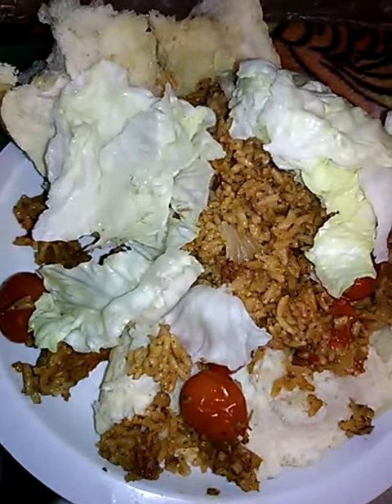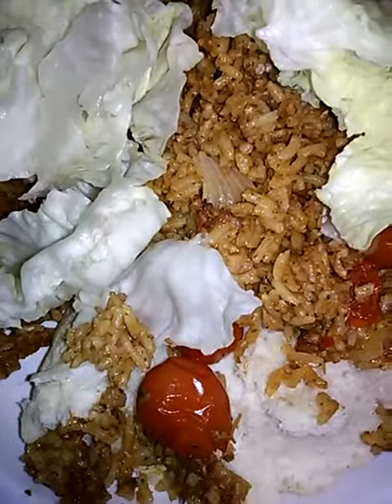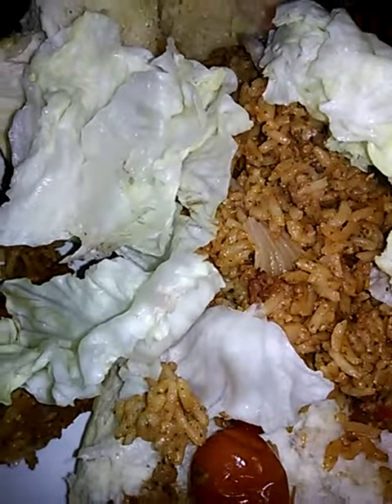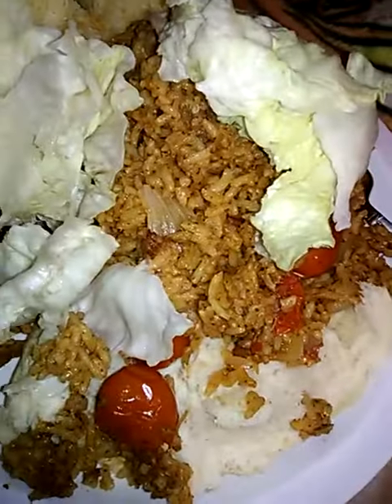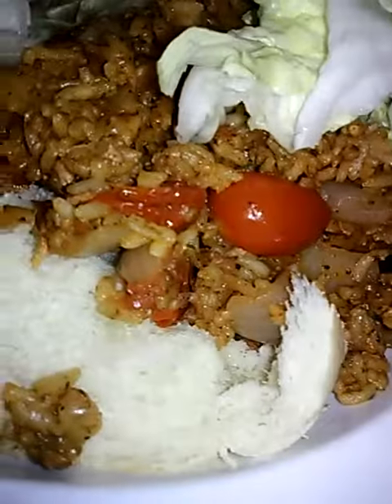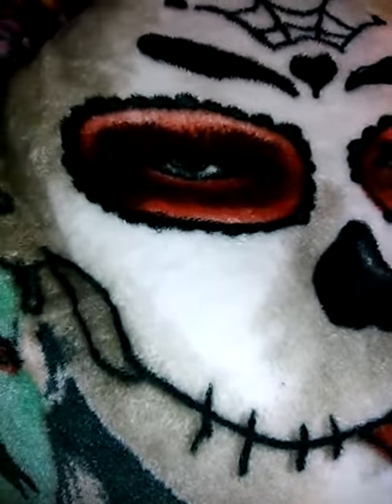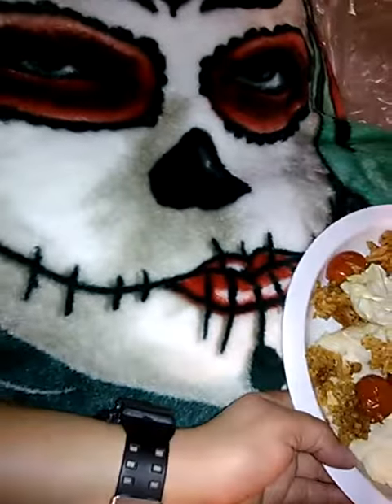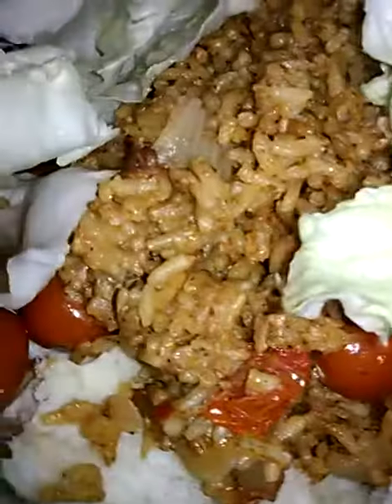Monica's Vegan Subway w' Enzyme Lettuce☁😘😘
Watch. I also showed you my awesome Vegan Mutter Gov Goddess blanket. My mum bought that beautiful blanket, for me... AWOMEN!)